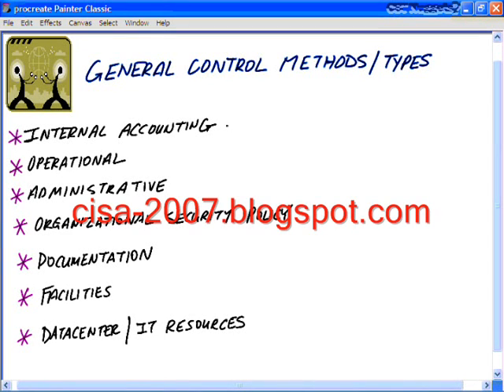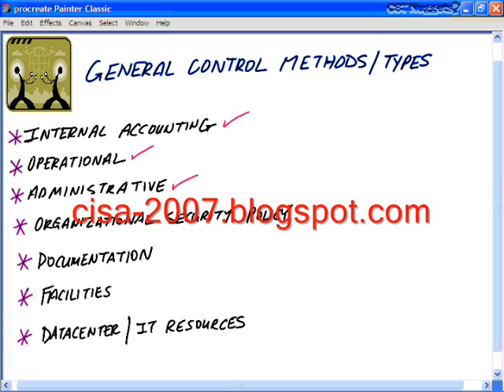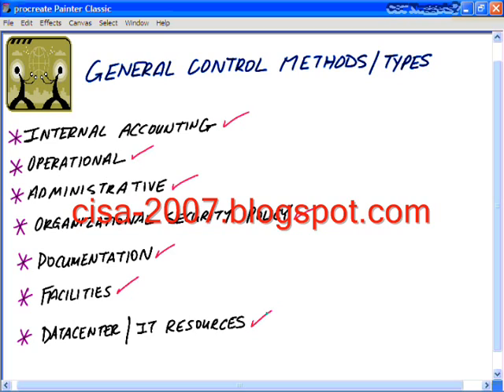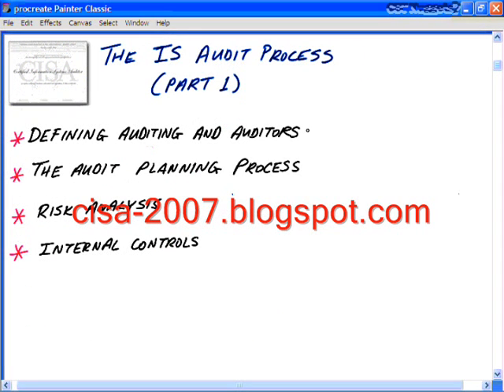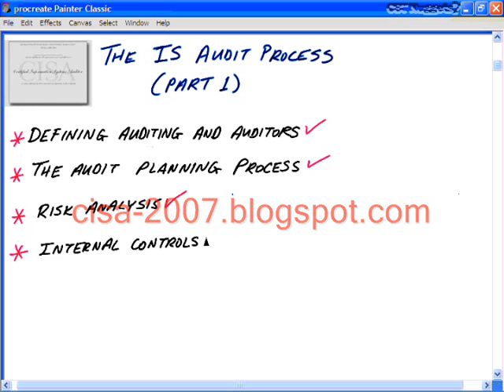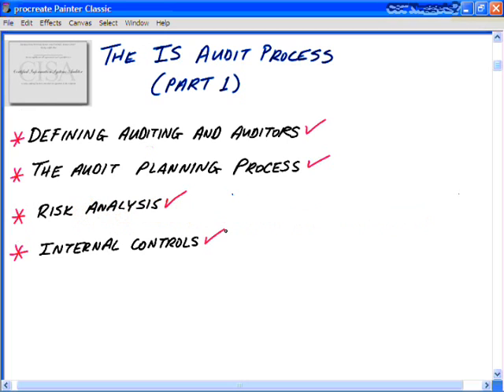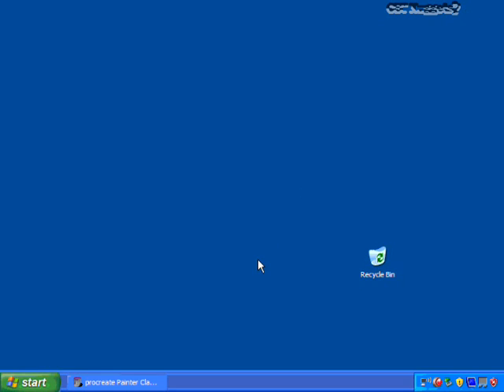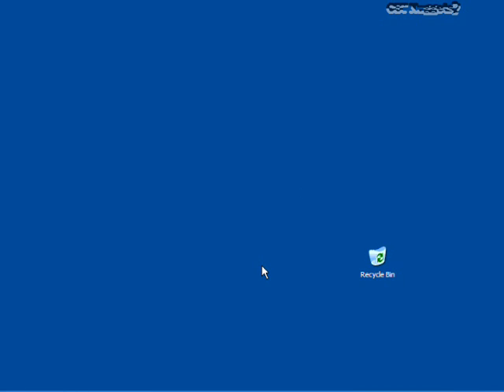CISA audit process part 1 last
This is the last video on IS audit process part 1. For full part 1 video visit: